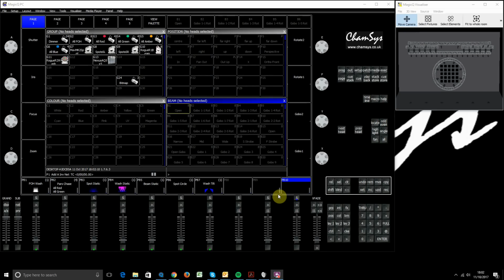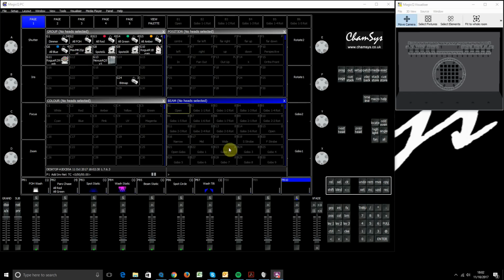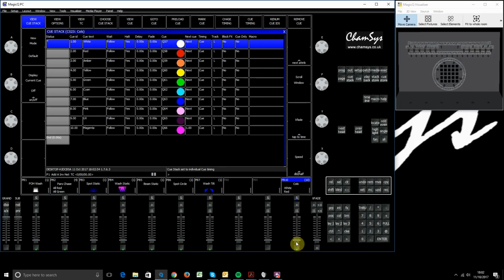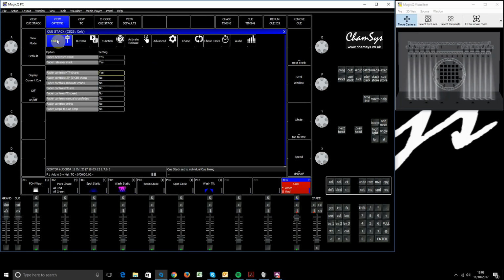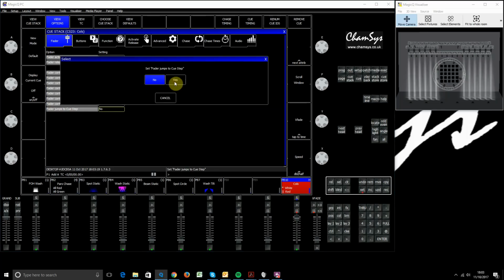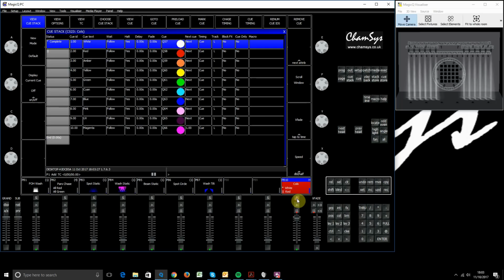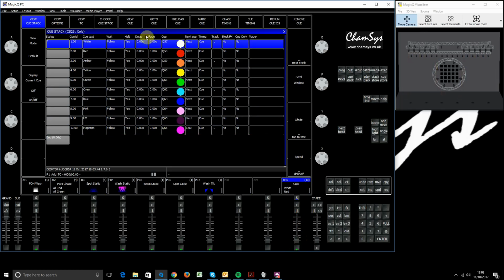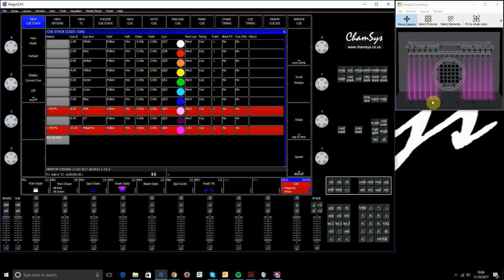MagicQ Features - Fader jumps to cue step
MagicQFeatures video showing the fader jumps to cue step option available as part of MagicQ.